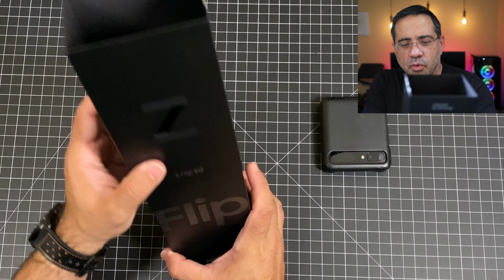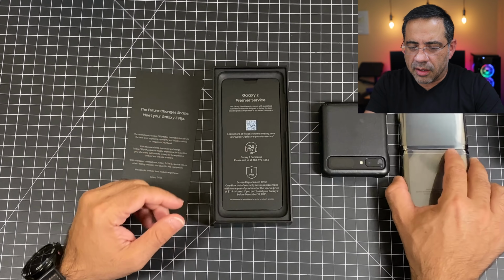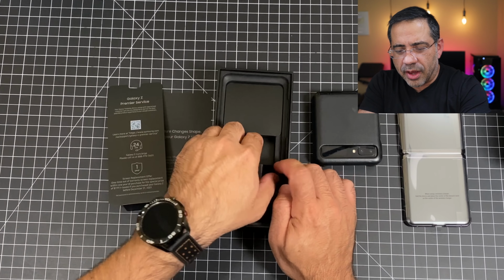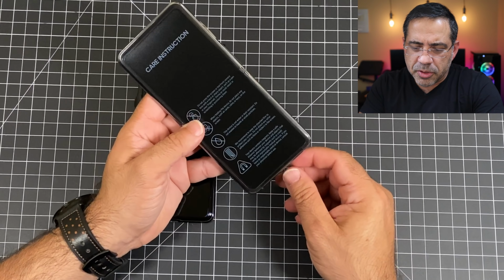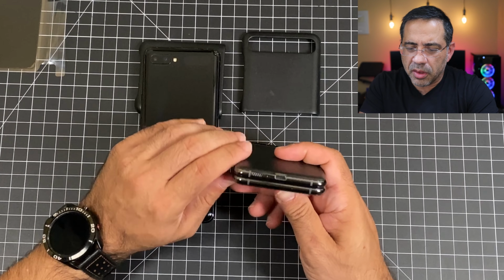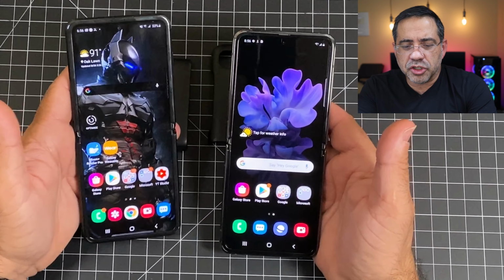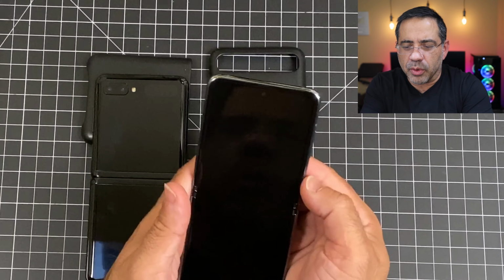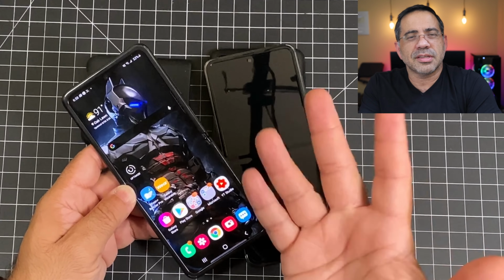Samsung Galaxy Z Flip 5G Unboxing & First Impression Comparison to Z Flip 1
The Sasmsung Galaxy Z Flip is one my favorite foldable phones.  Great battery life and so compact.  Everyone should consider it.  Its durable too.

00:00 Intro
00:40 Unboxing
02:03 Z Flip Hardware
03:17 Z Flip 1 vs Z Flip 2